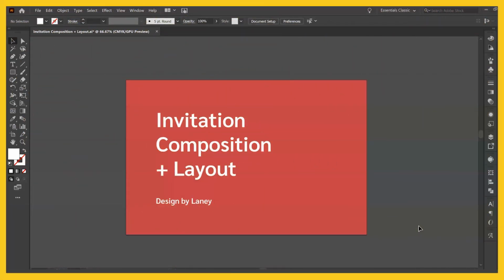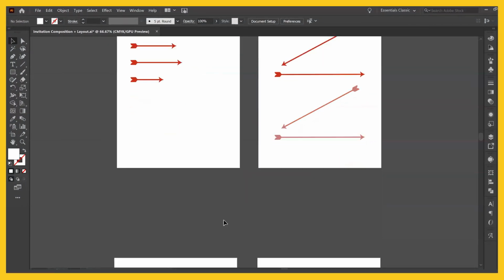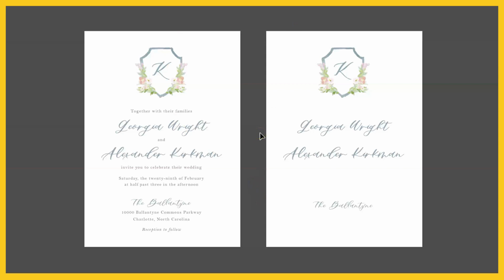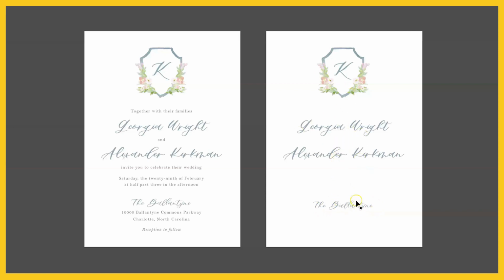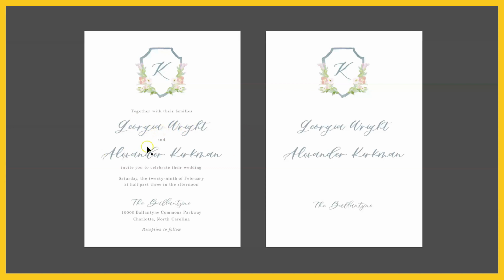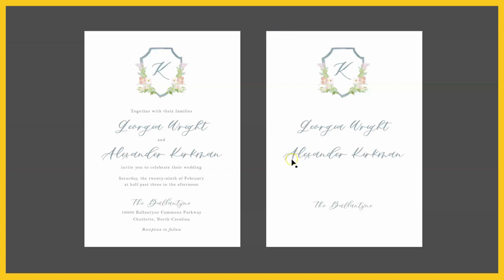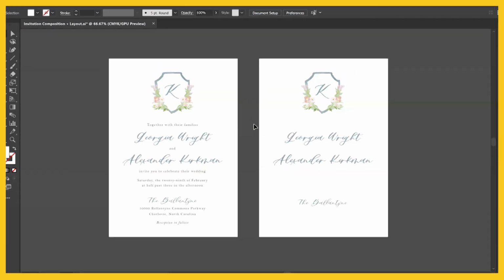Design Principles for Wedding Invitations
Design Principles for Wedding Invitations: Today I'm going to tell you about some graphic design principles that will help improve your wedding invitation design! It's just a snippet of our larger course, Invitation Composition and Layout.

From Start to Suite - Design an invitation suite with me!